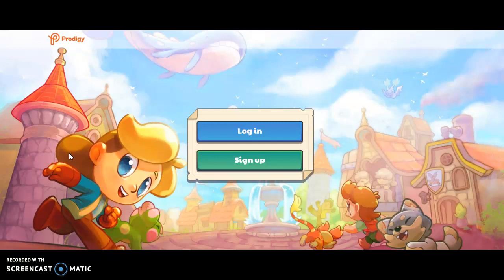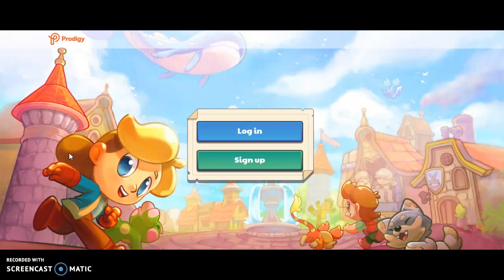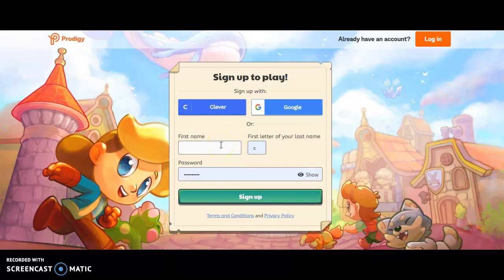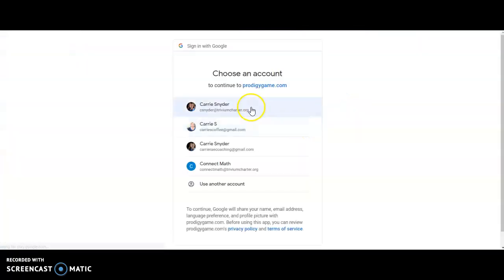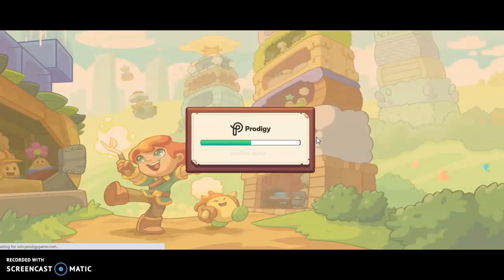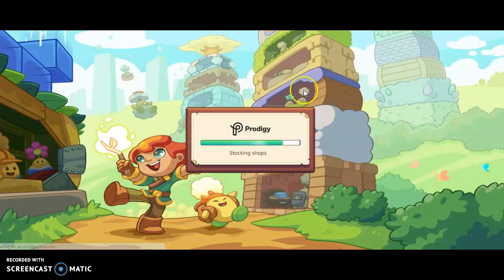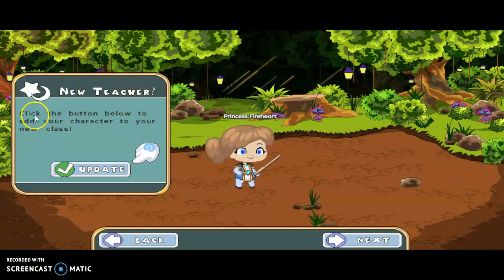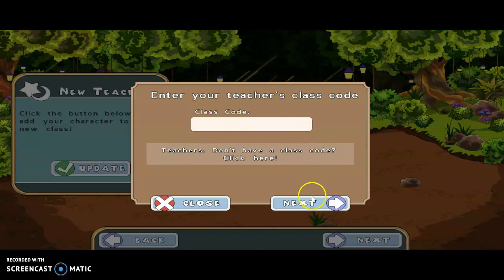Prodigy enroll in my class